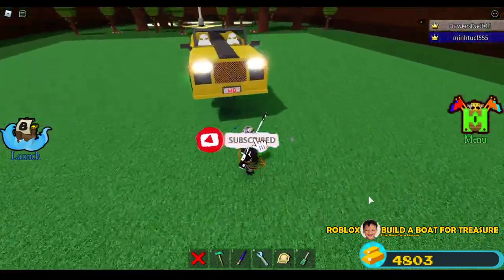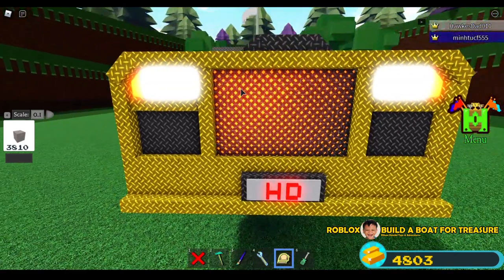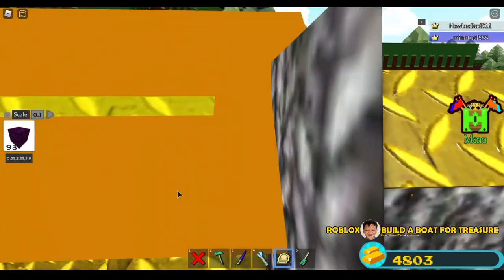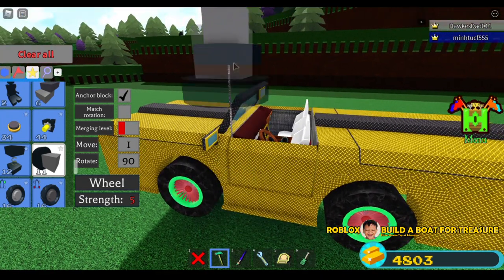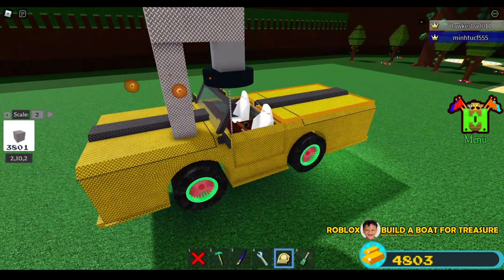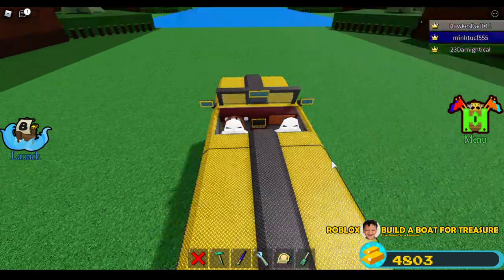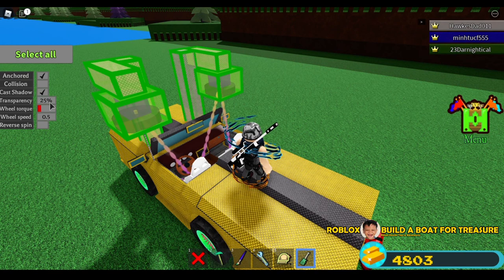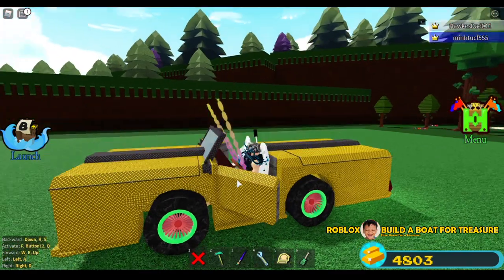Roblox Build a Boat for Treasure Tutorial ! How to Build Car Door for Cars, Planes, Ships, Truck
Roblox Build a Boat for Treasure Tutorial ! How to Build Car Door for Cars, Planes, Ships, Trucks, Buildings & more!
HawkesDad Gaming! HawkesDad011!